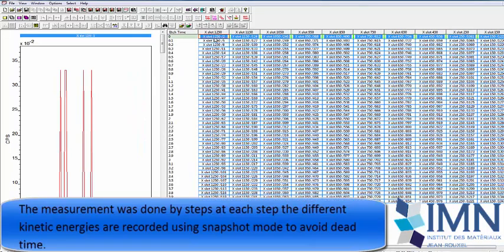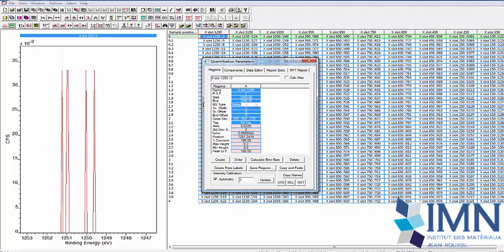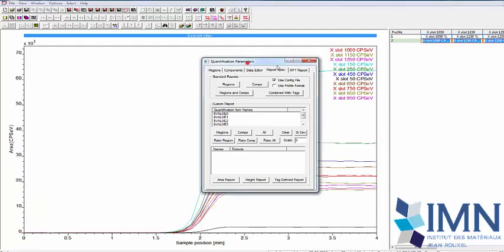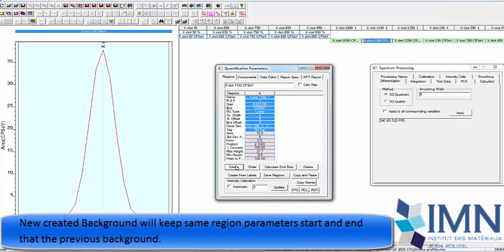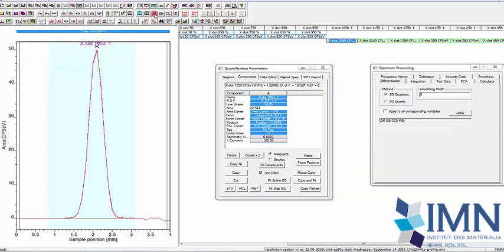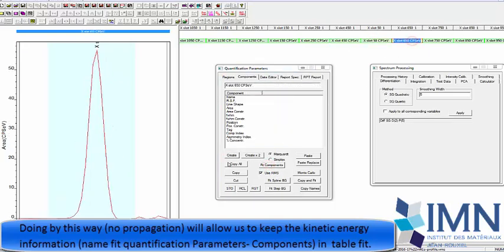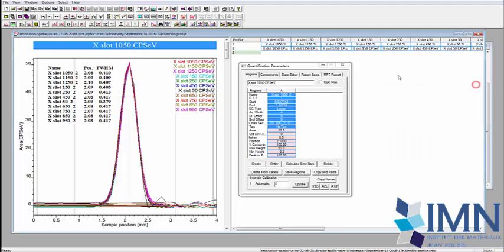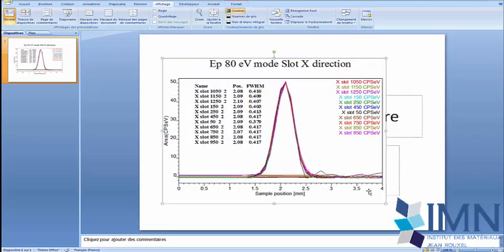Spatial resolution characterization 4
This video shows a way of determine the surface area analysed by XPS by moving a sample under an analyser. In this case, the video shows that the surface intensity distribution is a Gaussian independent of kinetic energy.